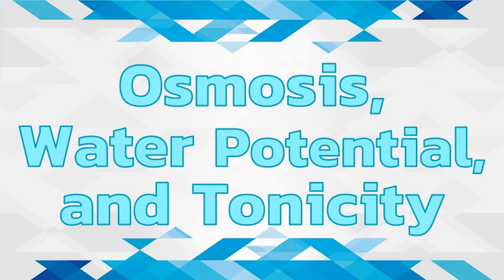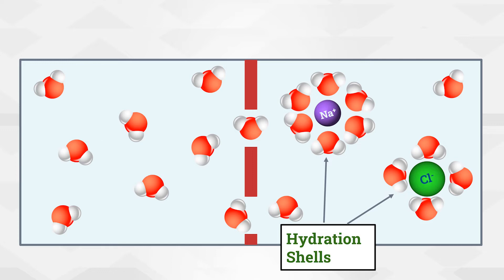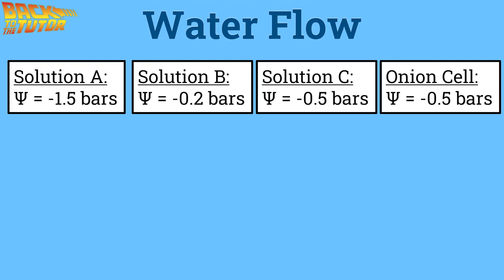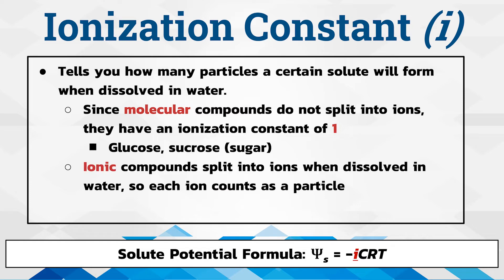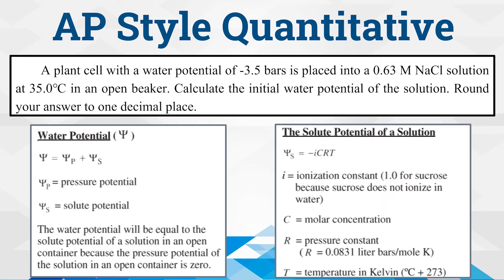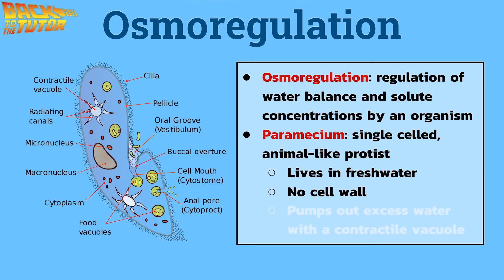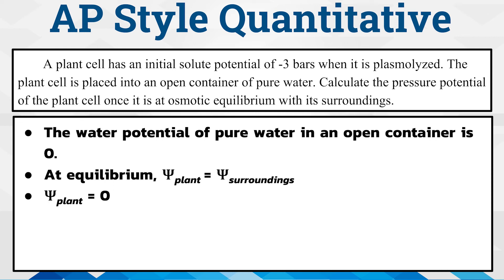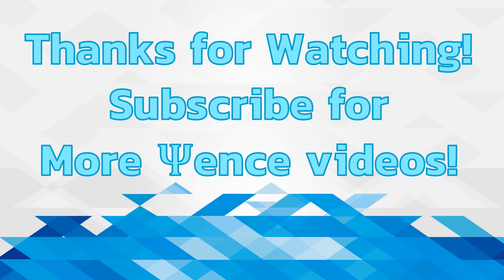AP Biology: Osmosis, Water Potential, and Tonicity (with practice problems!)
Ever wondered why road salt can be harmful to plants? It all comes down to the movement of water. In this video, we take a deep dive into water, looking at its movement through osmosis, water potential, and tonicity. We also discuss topics such as osmoregulation and reverse osmosis. There are plenty of practice problems in this video to help you check comprehension and practice quantitative skills for the AP exam. This video is aligned with Topic 2.8 in the AP Biology course and exam description.

References:
Campbell Biology, 11e.
Mader Biology, 10e.
Zeiger and Taiz, Plant Physiology
Kent, Advanced Biology